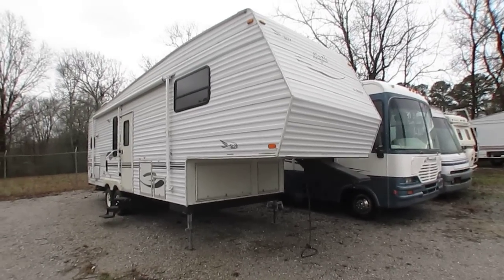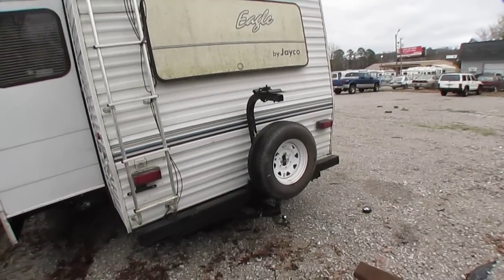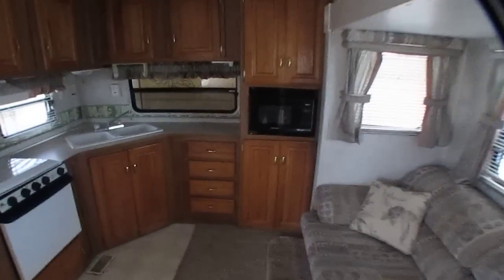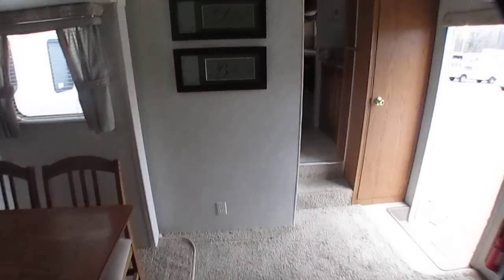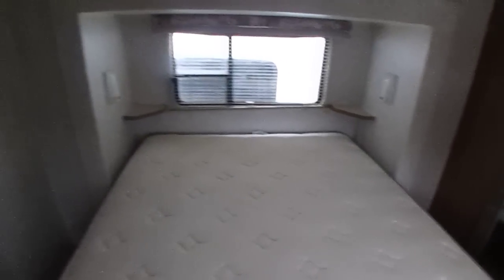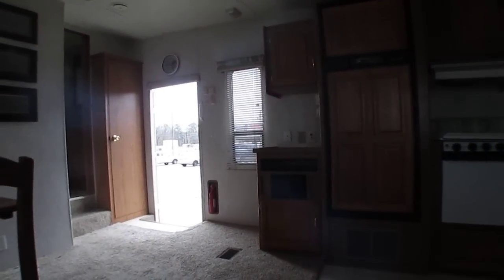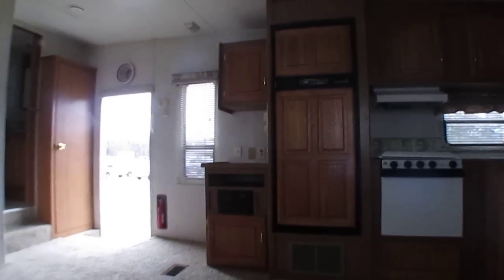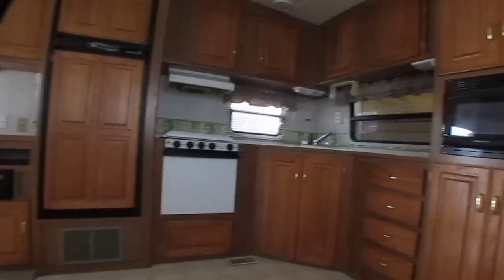SOLD!2001 Jayco Eagle 293 Fifth Wheel, 2 Slides, Rear Kitchen, Can Deliver, Trade In Special $6,995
Please note this is a as-is trade in . At $6,995 we will show you the refrigerator, roof air, and slide outs work only . If you are looking for a Fifth Wheel that will be checked out and ready to go please click on link below I have them starting at $17,900

to verify availability of this unit and to view our current inventory of used RV's

CAN DELIVER NATIONWIDE !!

Year: 2001

Stock # 3926

VIN : 1UJCJ02P715LV0055

Make: Jayco

Model : Eagle

Model Number : 293

Length : 31 ft.

Weight (UVW) : 7,935 pounds

Slide Outs : 2

Furnace : 1

Air Conditioners : 1

Sofa : 1 Sleeper,

Table : Table and Chairs

Water Heater : 6 Gal. Quick Recovery

Master Bedroom Bed Size : Queen

Only $6,995 Haggle Free  and at that price we will show you the Refrigerator , Air, and slide outs work only.   We offer discount nationwide delivery (we have sold RV's to all 50 states, Canada, Europe, and even Australia so you are never too far away for us to save you money on a pre-owned RV) . We have some great financing with approved credit and down payment . Parkway RV Center also does not charge any doc fee, no prep fee, no tag / title fee, etc. Don't fall for the big RV dealer fee scam. All those Fee's are 100 % dealer profit !!